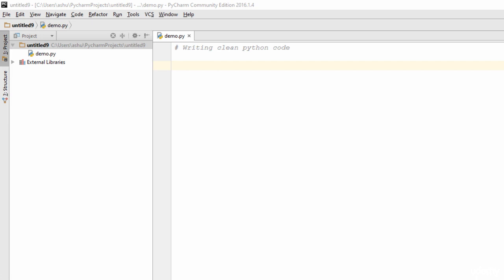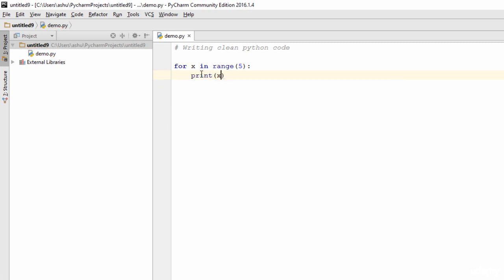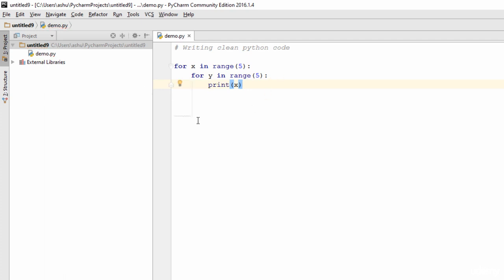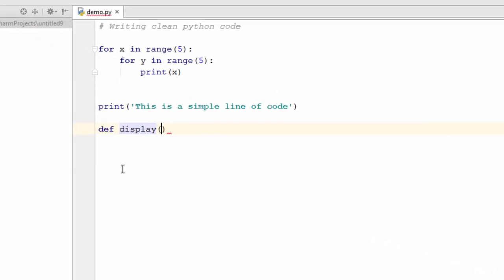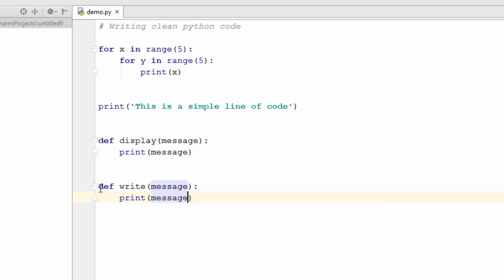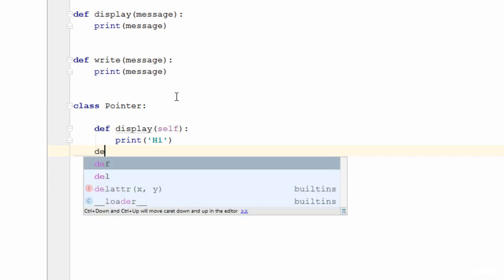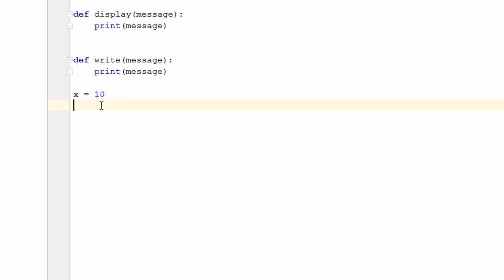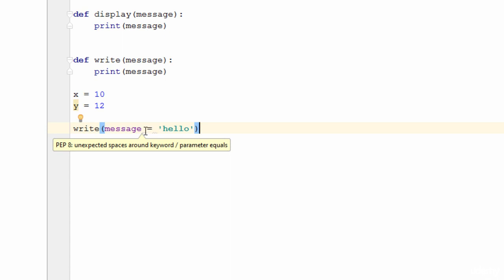Complete Python Course - Beginner to Advance 195 Writing Clean Python Code Best Practices part 2